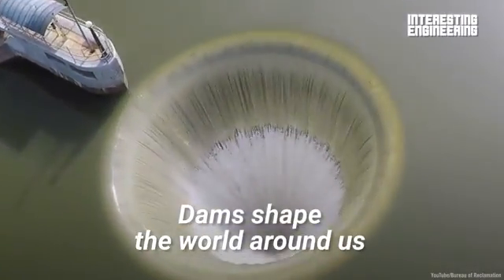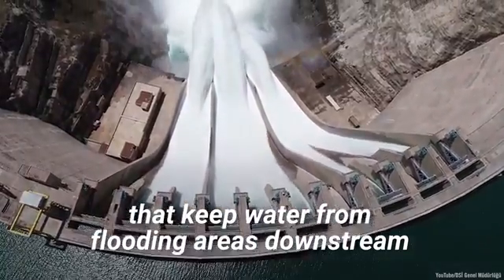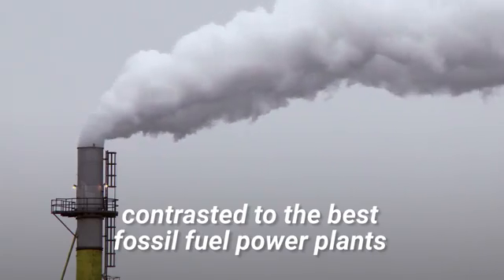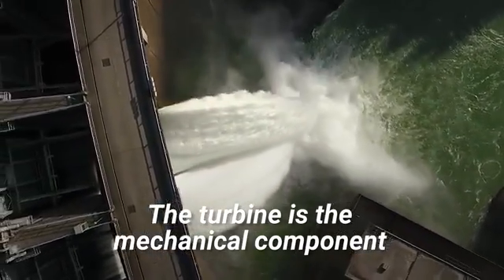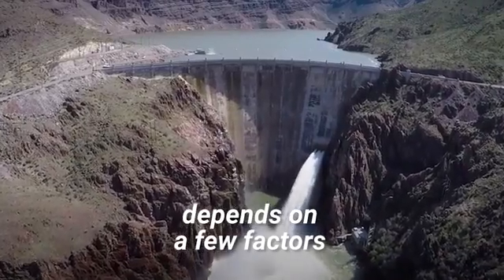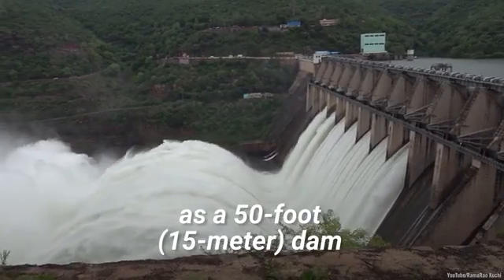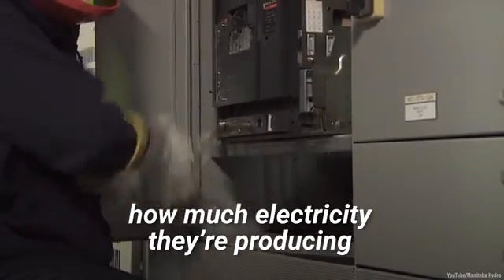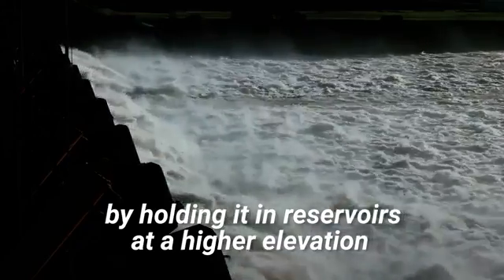How dams produce energy. Dams produce large amount of energy every day; but how do they really do it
How dams produce energy. Dams are engineering marvels that produce massive amounts of energy every day; but how do they really do it?